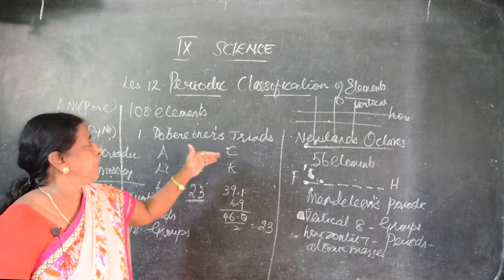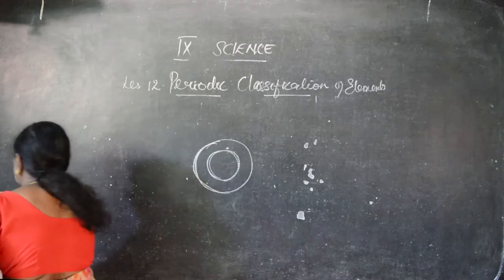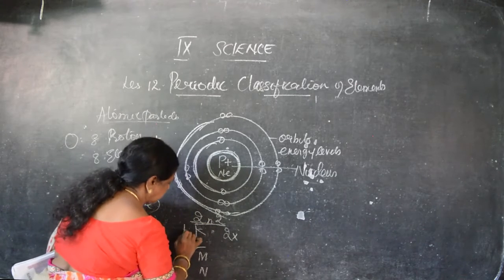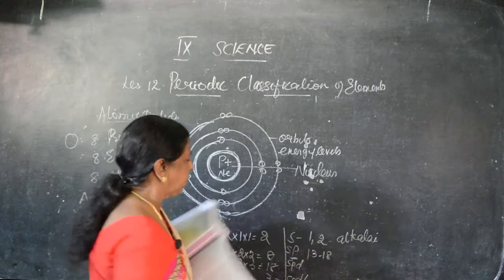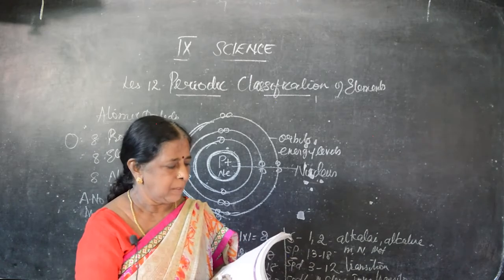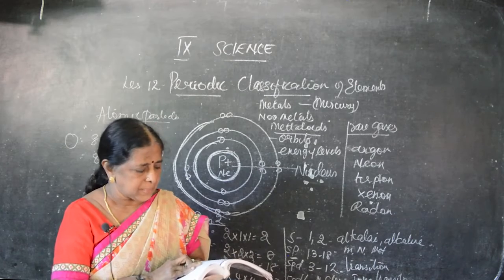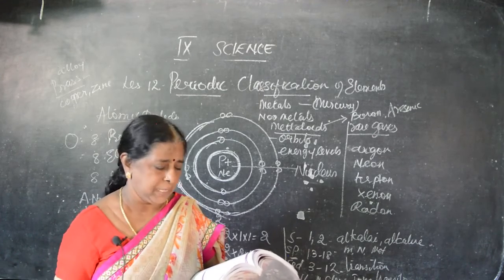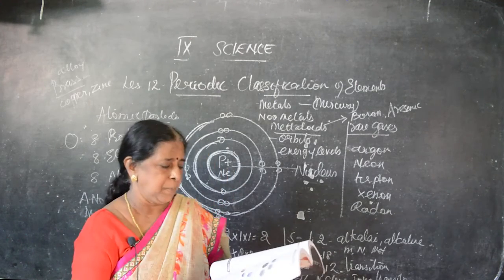IX STD - Science 03 - Periodic classification of elements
Samacheer Kalvi